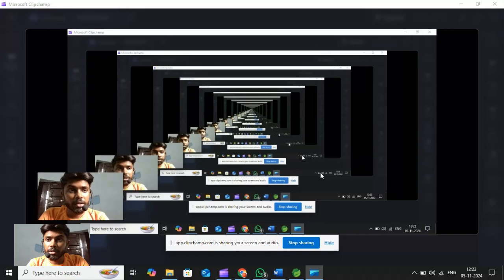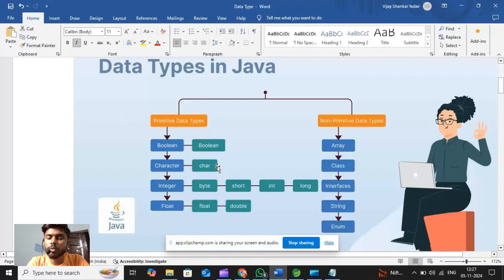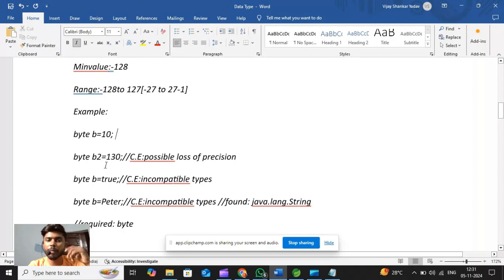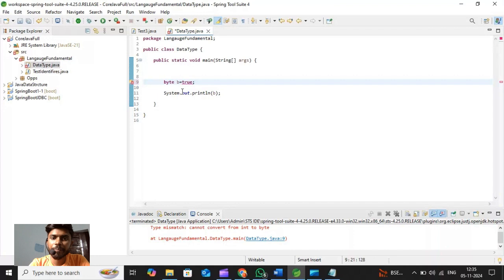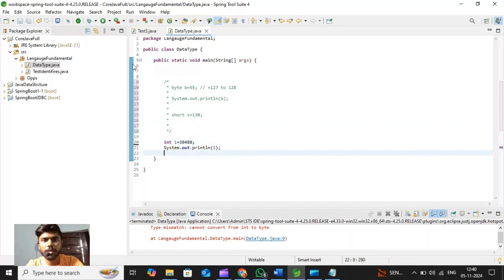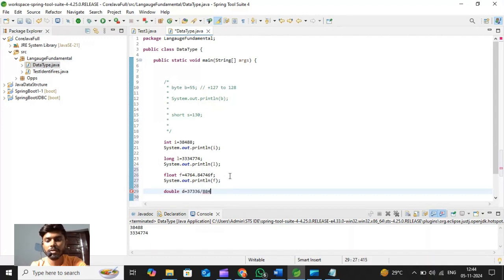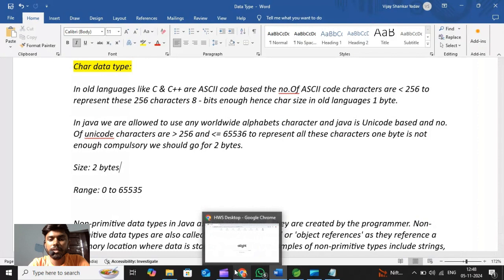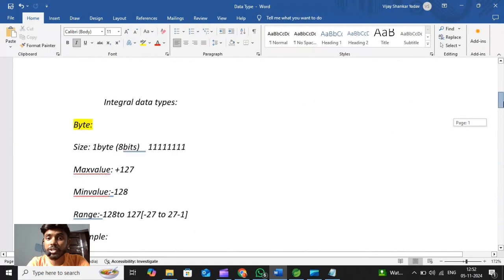Data Type in java